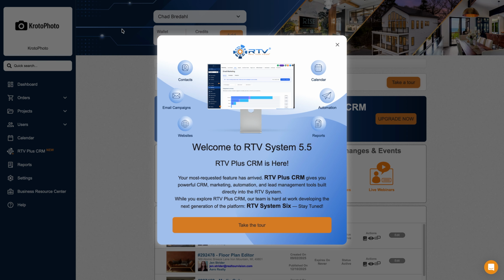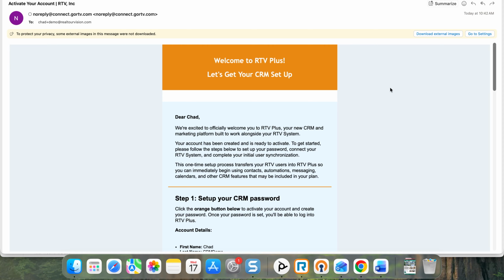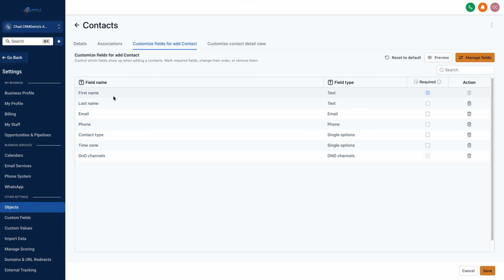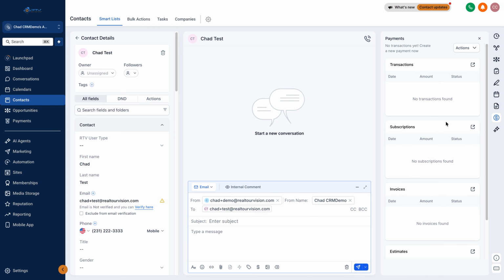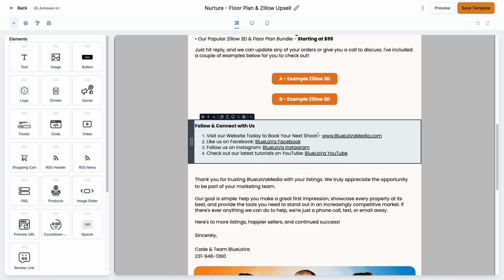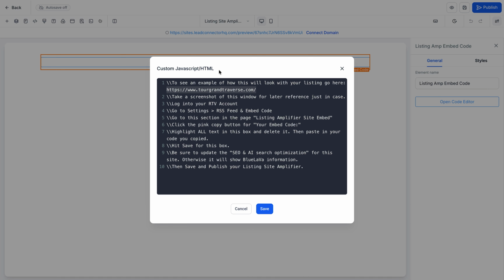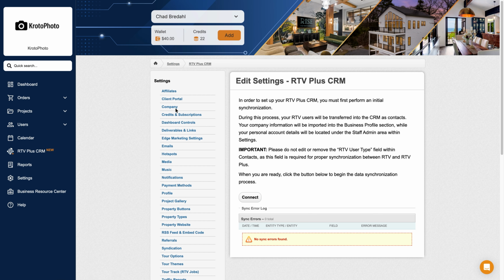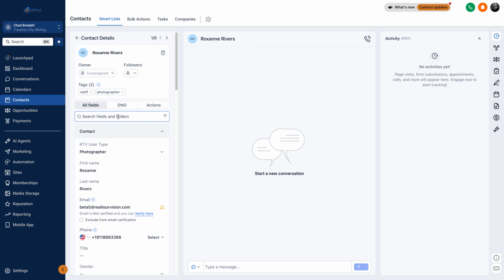RTV Plus Overview & Navigation Tour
Welcome to RTV Plus! In this short training video, we'll walk you through the brand-new RTV Plus experience, including the updated left-hand navigation and the powerful CRM tools now available inside your RTV account.

You'll learn how to navigate the new interface, discover where key features are located, and get an overview of the tools designed to help you streamline communication, automate follow-up, capture more leads, and grow your photography business.

Whether you're just getting started or upgrading from the RTV System, this video will help you quickly understand the benefits of RTV Plus show you around the new CRM.

In this video you'll learn:

How to navigate the new RTV Plus left-side menu
Where to find CRM tools and key features
Lead capture, communication, and follow-up capabilities
The benefits of upgrading to RTV Plus

Get ready to save time, stay organized, and grow your business with RTV Plus!

New to RTV?